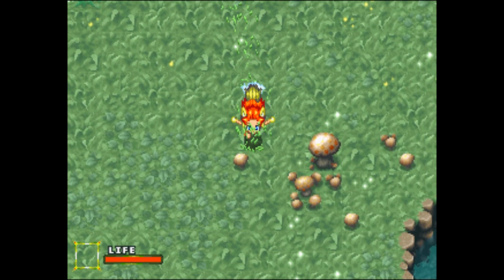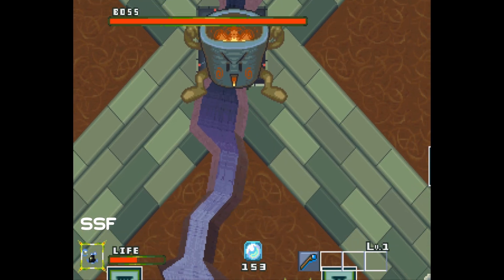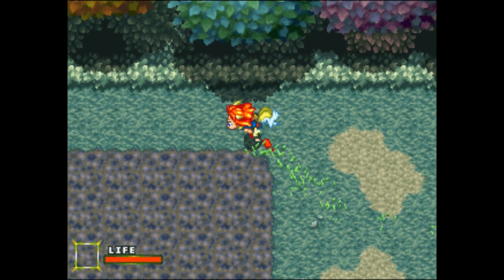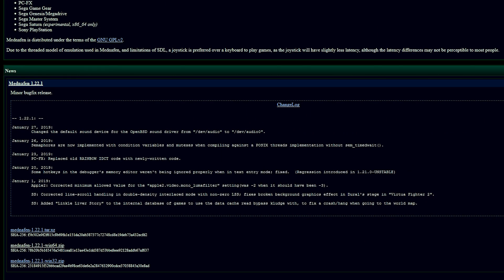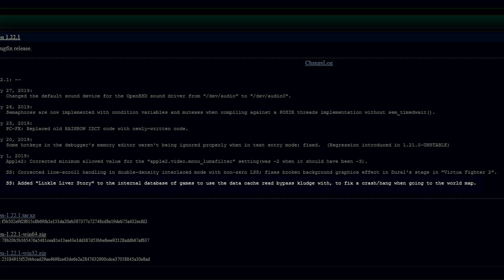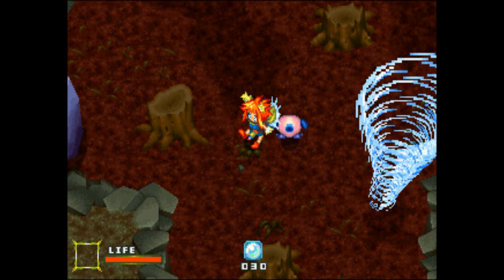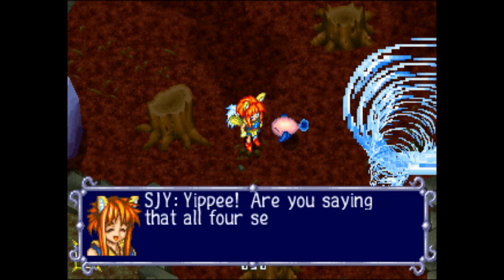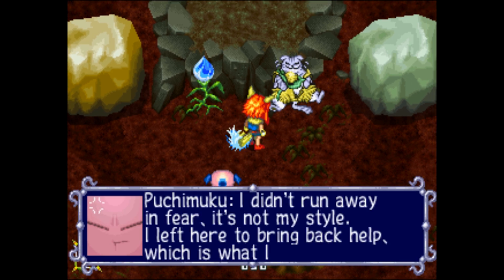Mednafen update! Linkle Liver Story now works!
Great news for anyone wanting to emulate Linkle Liver Story.

Mednafen has just been updated to version 1.22.1, fixing the fatal crash when entering the world map.

Grab it here: mednafen.github.io

For now the update is only for the stand alone emulator, Retroach will have to wait.

In the meantime, if the command-line only emulator is too daunting for you, try a third party GUI like Medlaunch

If you want to be more involved with the Junkyard or are interested in our other media, you can find us at the following sites.

All video and audio clips used in this production are for the use of creating content for review, education, or entertainment purposes.